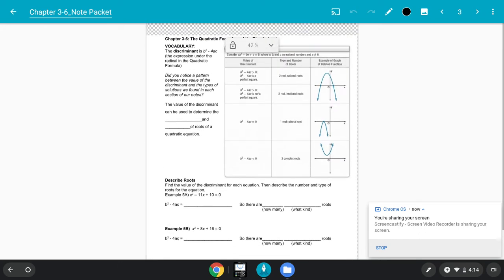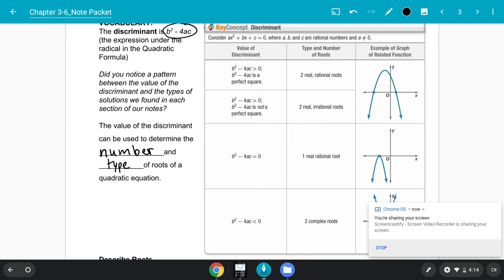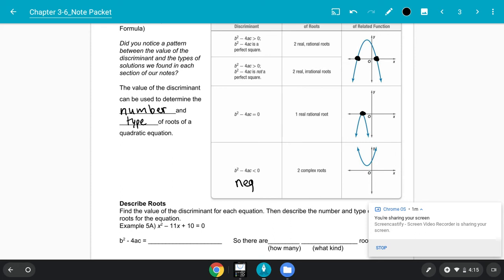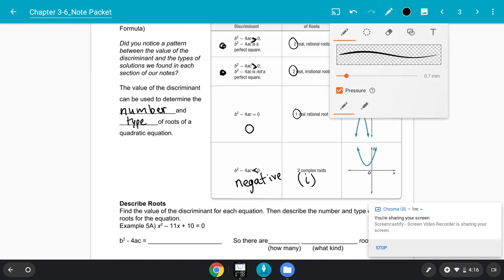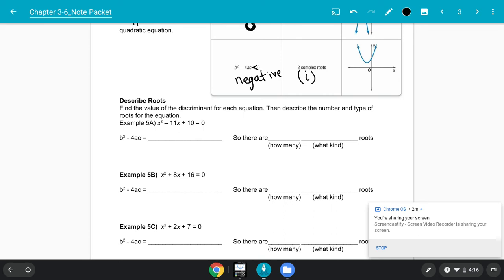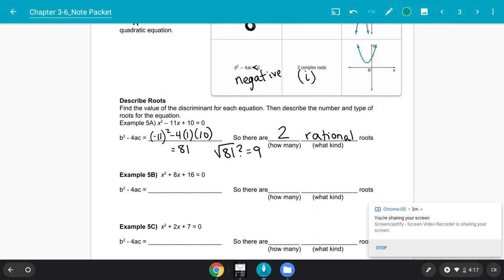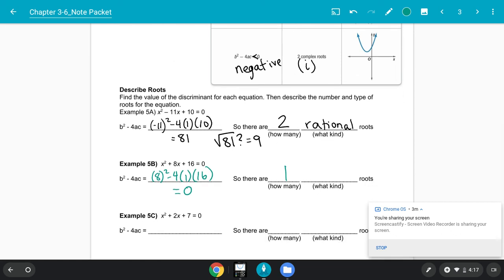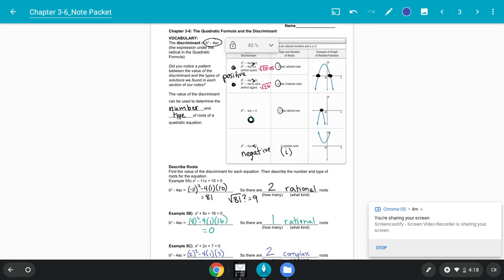Lesson 3-6 Part 3